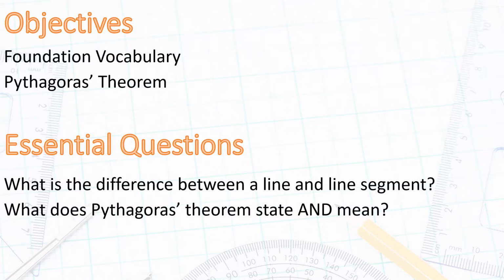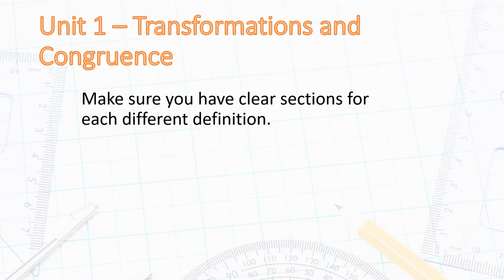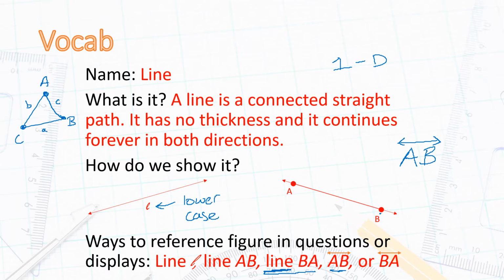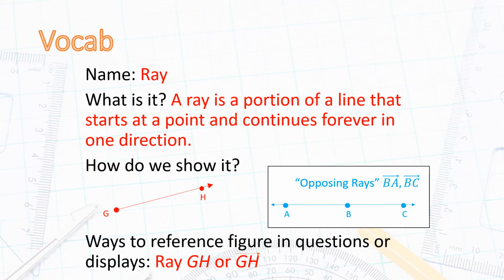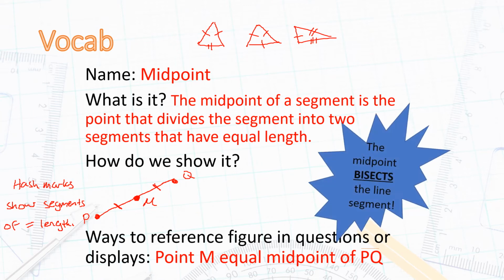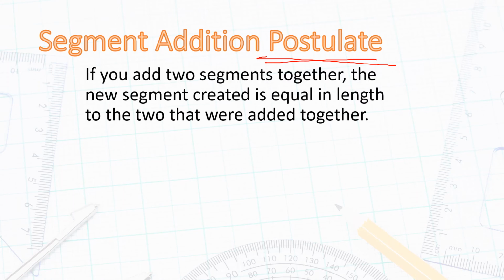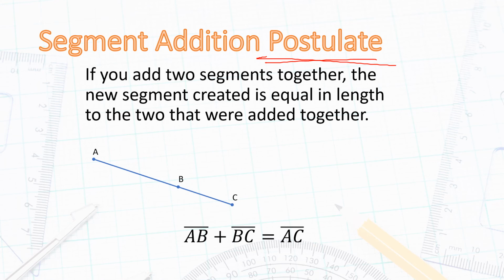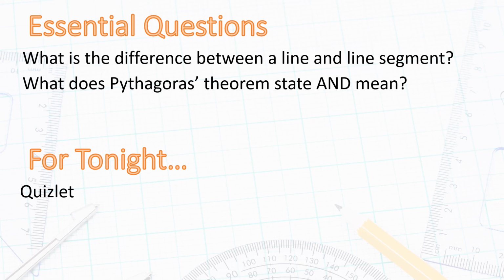Geometry Class 2 - Foundation Vocabulary and Pythagoras' Theorem